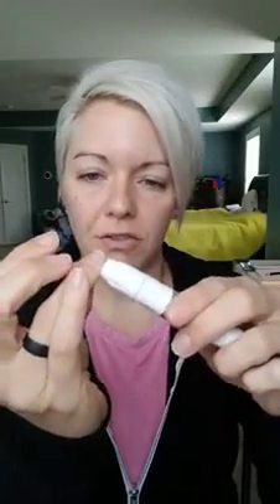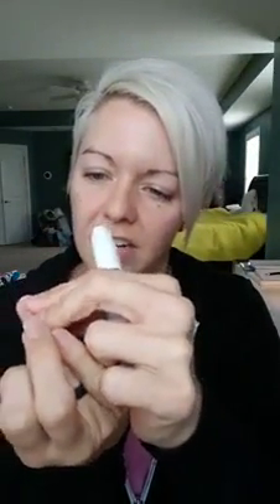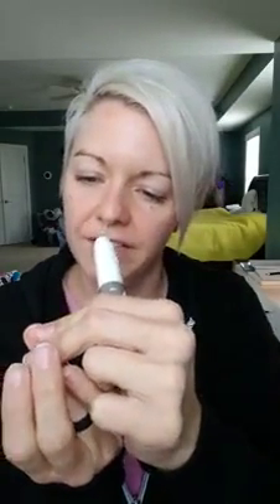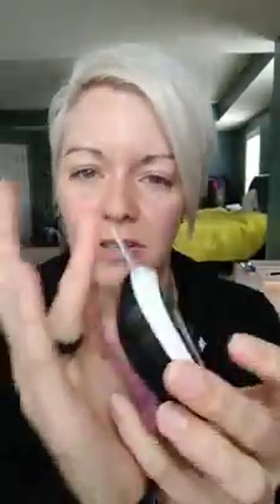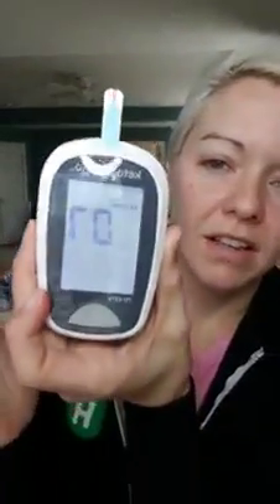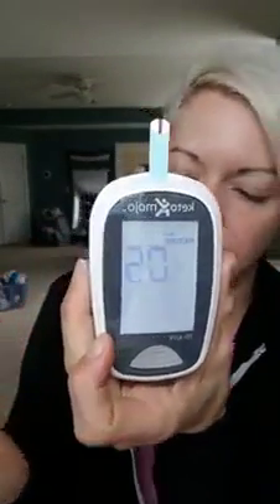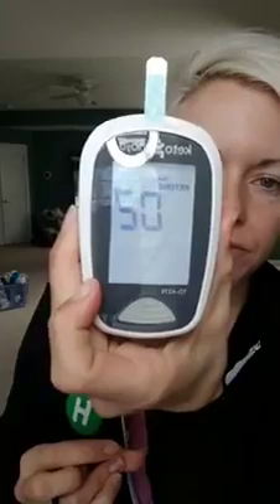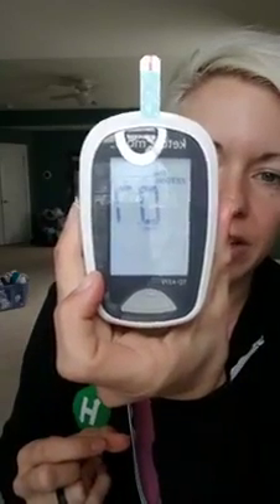Why you should use a blood ketone meter vs urine sticks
Follow along as I prove out the 60 hour Keto ReBoot with a blood ketone meter.

60 Hour Keto Reboot - how to rest your gut, reset your metabolism - body and mind to give your system a jumpstart